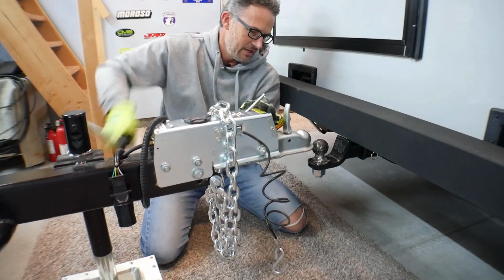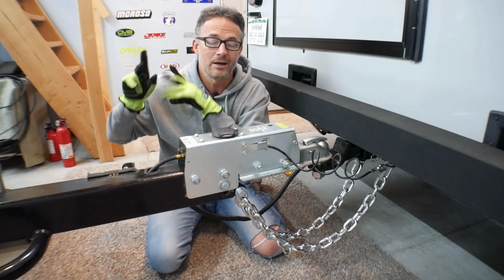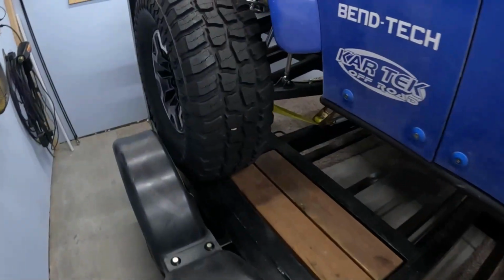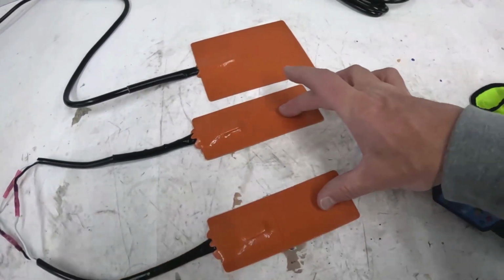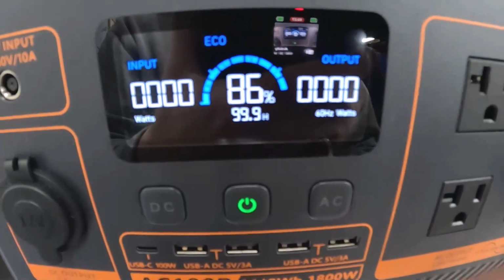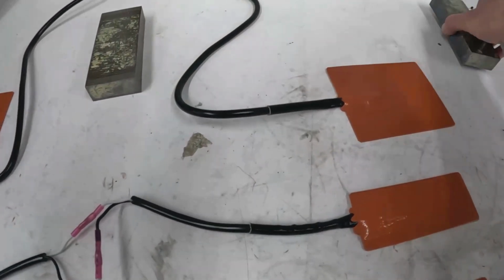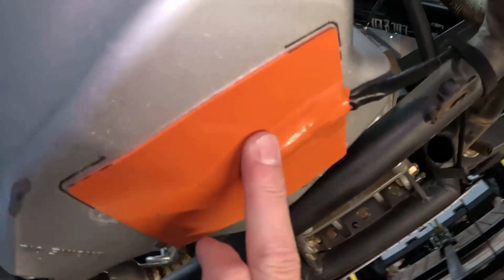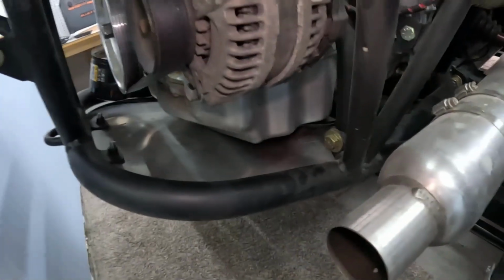Wratchet updates, and prepping for some cold weather offroading.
Hey Fabricators,
I'm getting ready to take Wratchet and the RV to the offroad park. So in this video I give you a couple updates to what has been done to Wratchet over the last couple months. And I add a battery and oil pan heater to help with the colder mornings.

Here is a link to the Bluetti Power Station I used in this video.

Here are some Amazon links to the tires and heaters if you want to check those out.
Front tires
Rear Tires
50 Watt heaters
150 Watt heaters